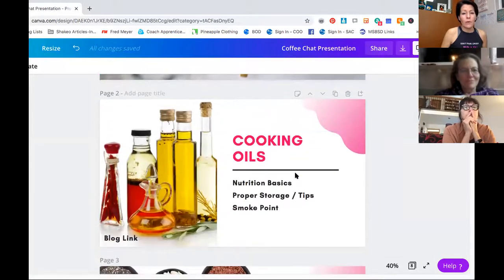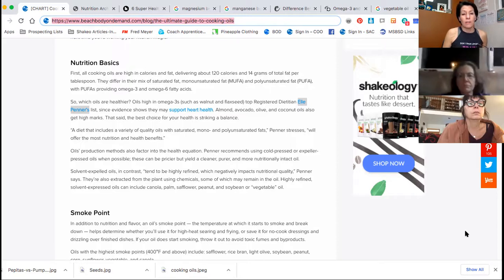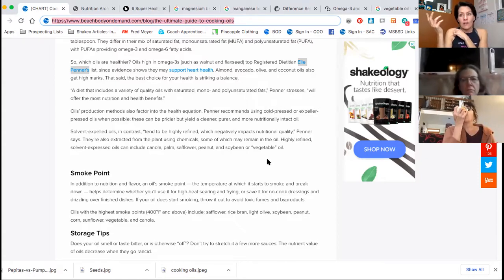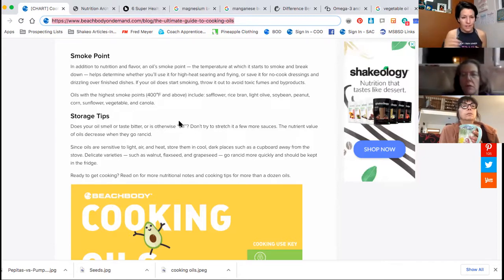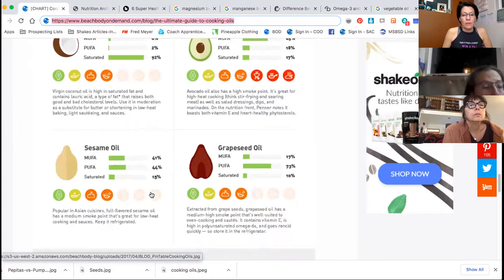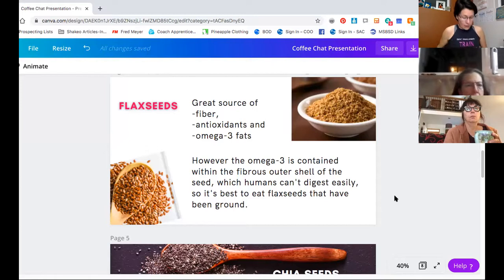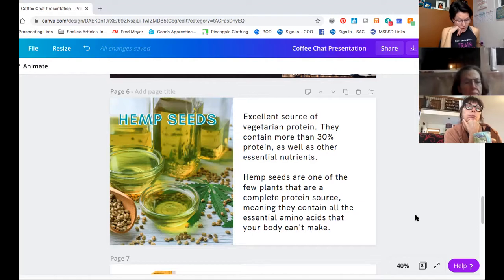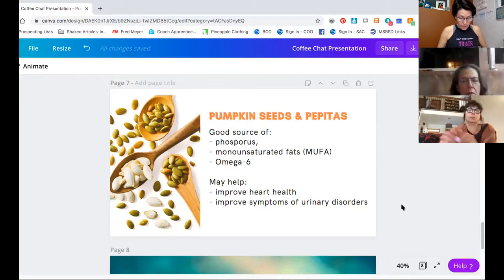Coffee Chat 10/17 - Healthy Oils & Seeds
With so many cooking oils available, how do you know which ones are best and for what purpose. Did you know some oils should NOT be used for cooking? And the way they are extracted from the source makes a huge difference on whether they are "healthy" or not.

Seeds, seeds, seeds... contain all the starting materials necessary to develop into a complex plant which make them extremely nutrition. Let's dive into a couple of my favorites and a new one, hemp seeds, that I have not tried. Have you?